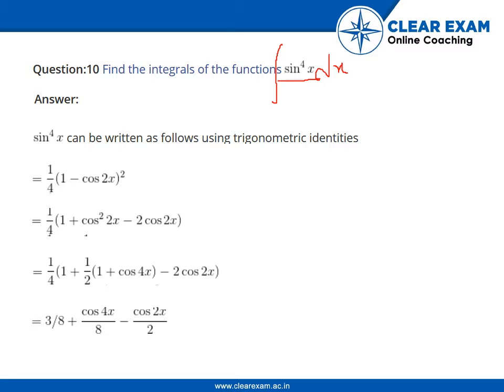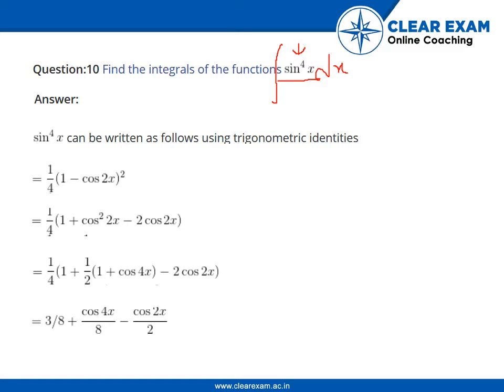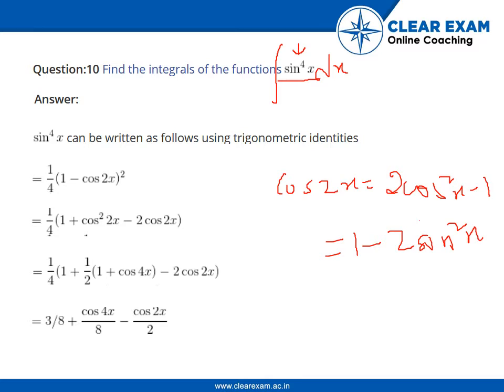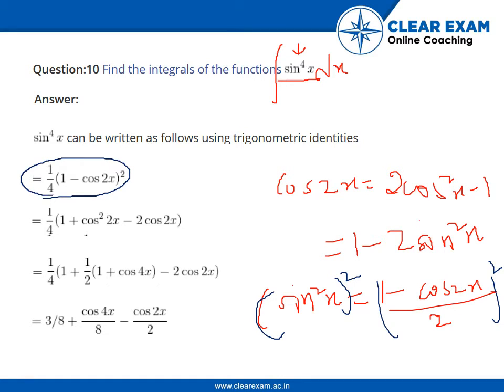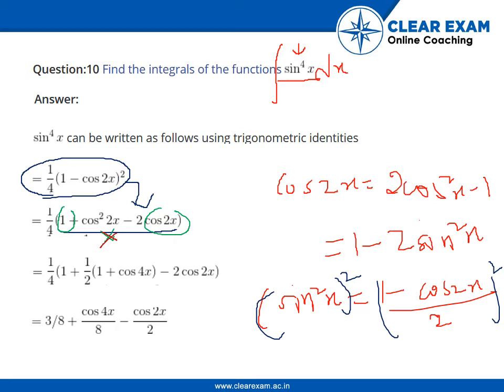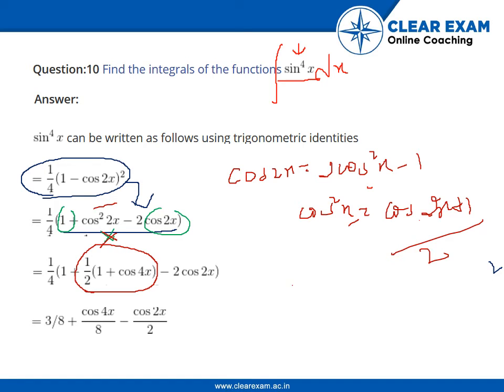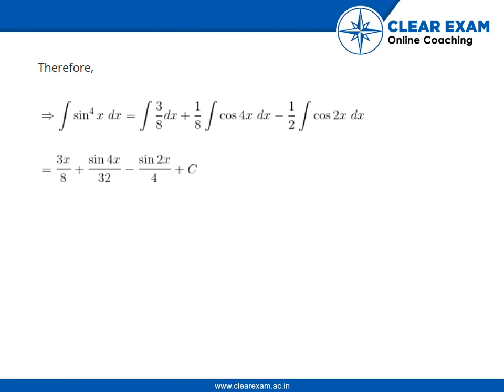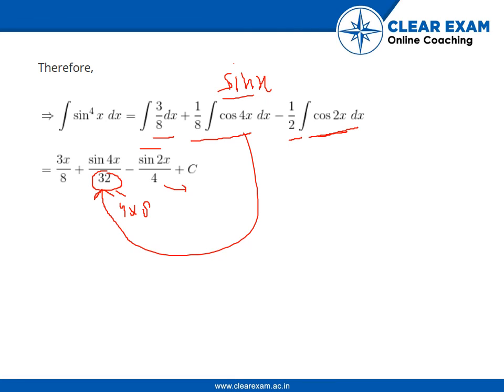12th Class Mathematics Integrals Exercise 7.3 Question no 10